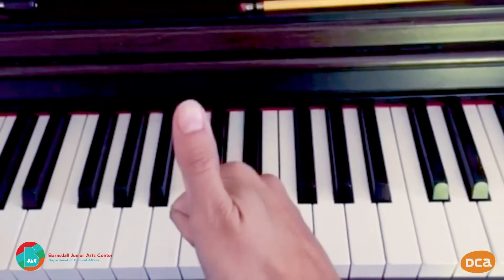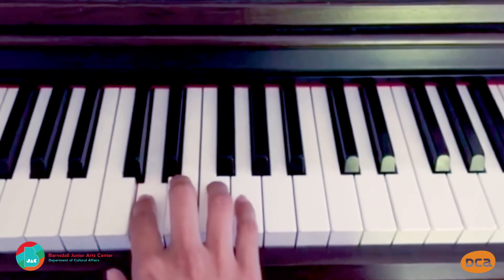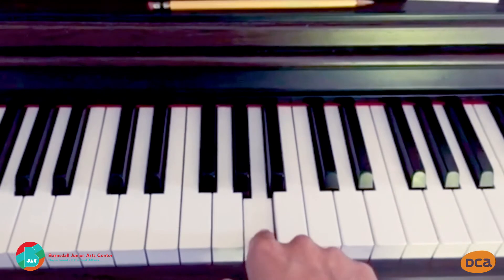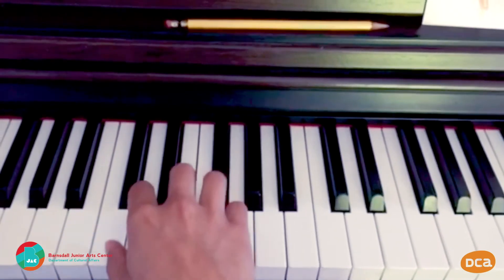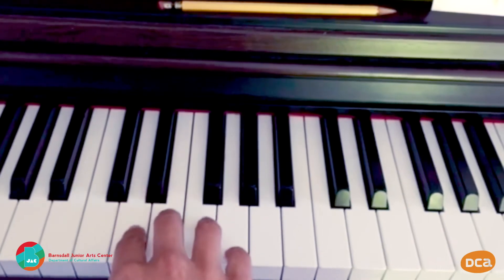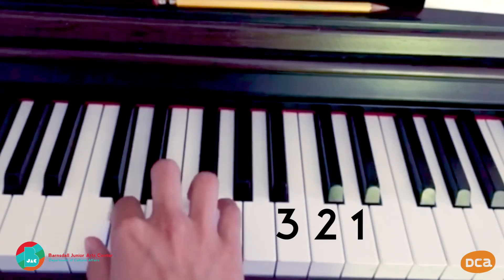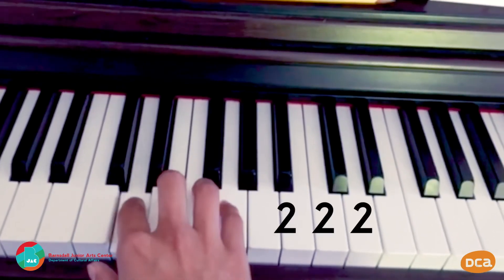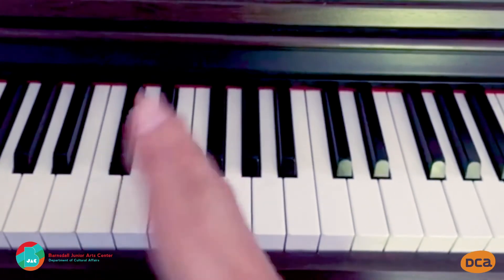Barnsdall Junior Arts Center: Piano Finger Numbers with Vera Lugo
Go over piano finger numbers and the notes that go along with each finger with Piano Teaching Artist Vera Lugo! By the end of this video, you should be able to play a simple song!

Follow our Instagram: @juniorartscenter
Tag us with juniorarts